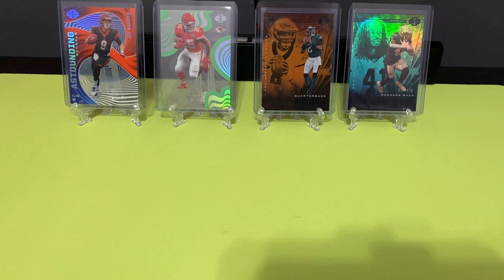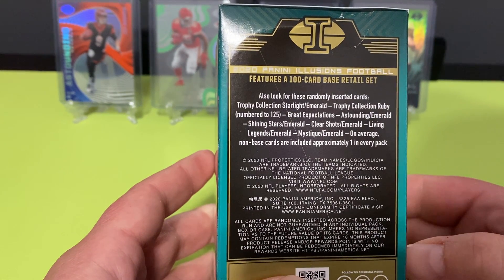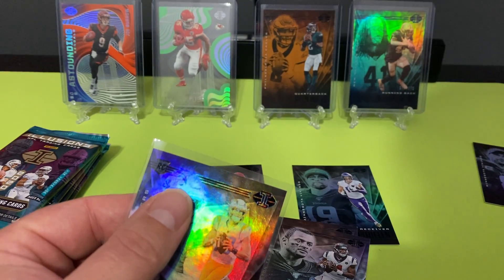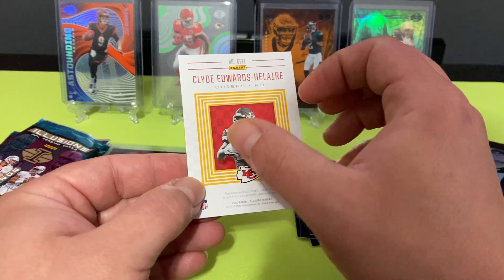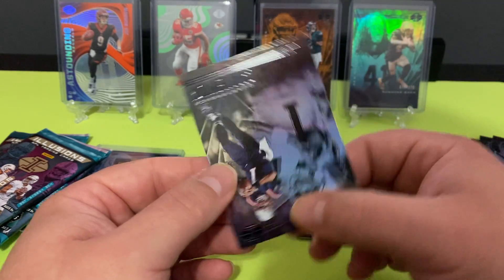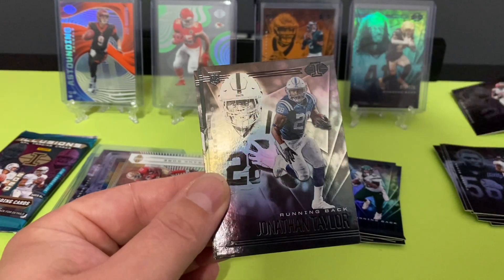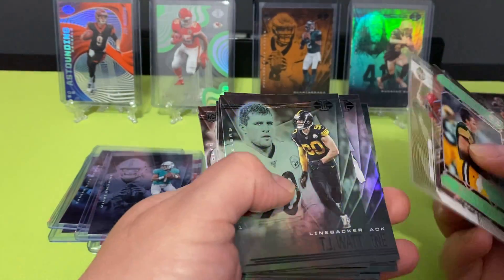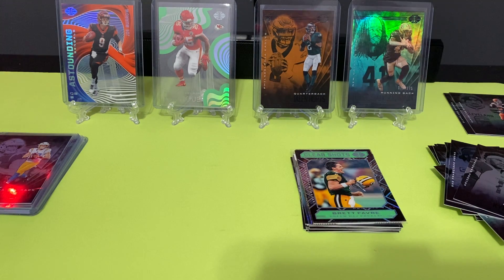2020 ILLUSIONS FOOTBALL BLASTER BOX. TUA, HERBERT & MORE HITS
2020 ILLUSIONS FOOTBALL BLASTER BIX